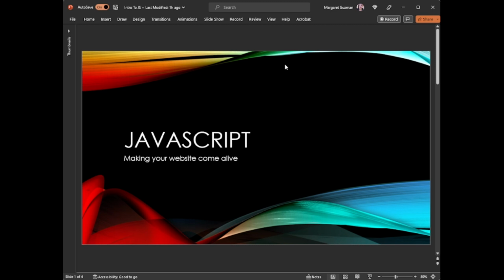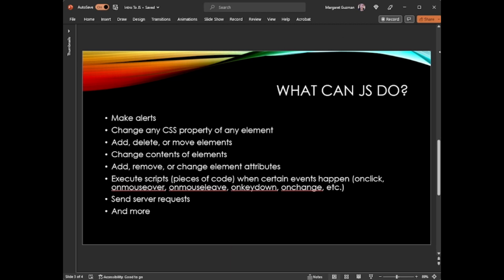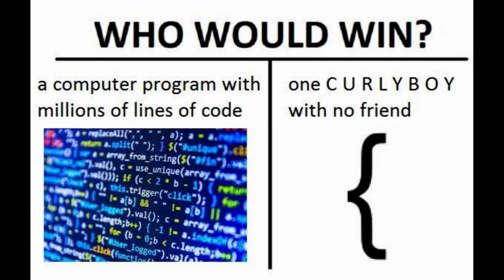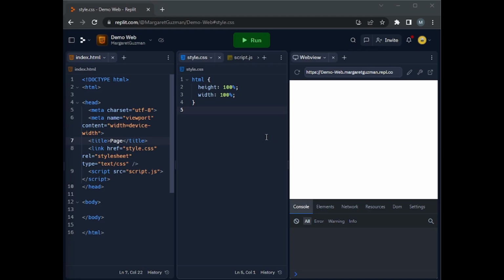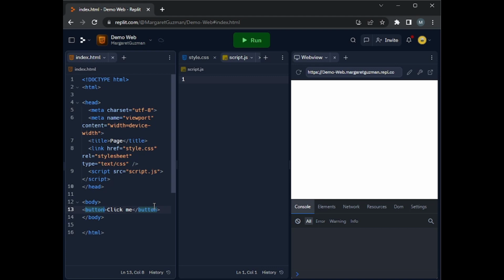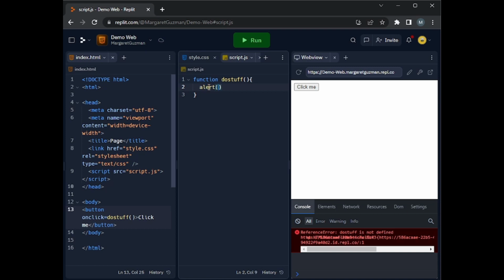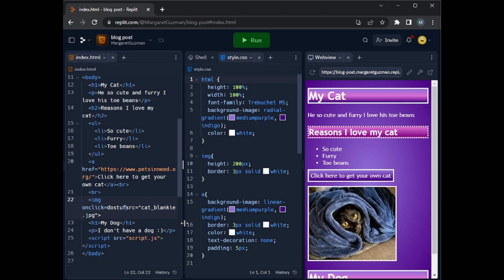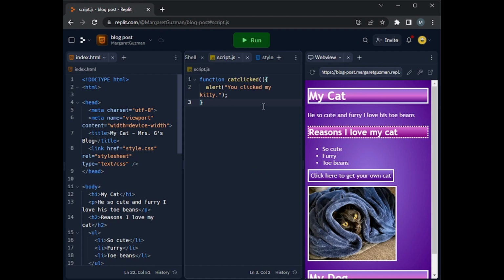Web Dev Lesson 4: Intro To JS & Alerts Practice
This video walks through the basics of JavaScript and includes a sample project at the end. It assumes prior knowledge of Python (videos coming soon). Originally made for my middle and high school students, but I figured YouTube could benefit too. Enjoy!